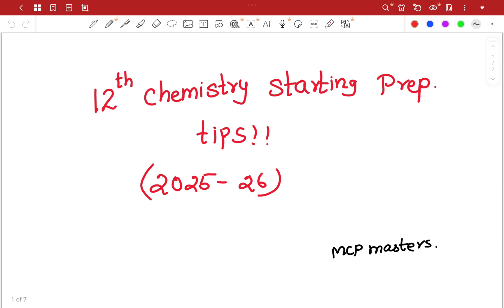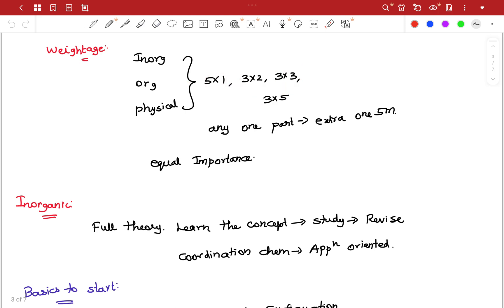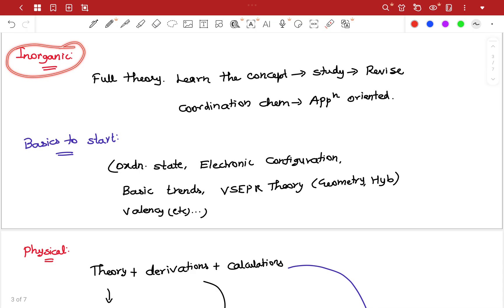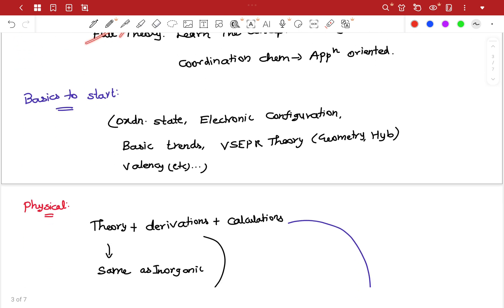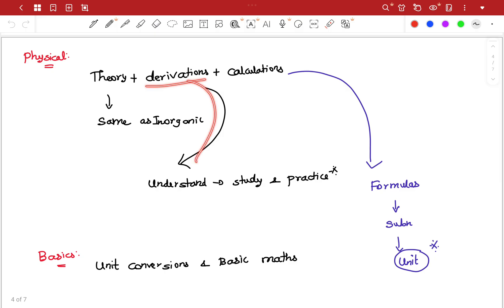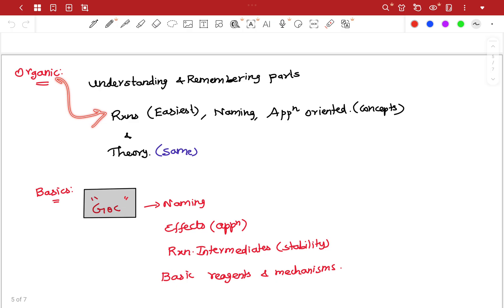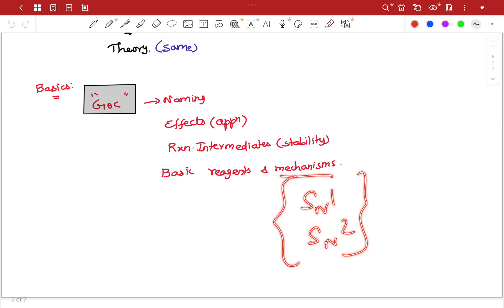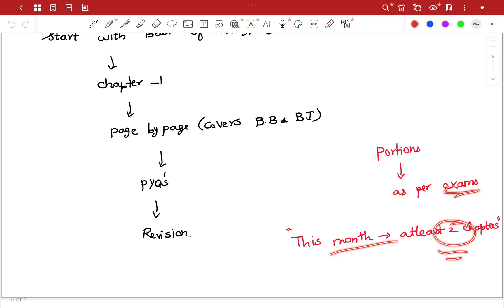How to start your Class12 Chemistry Preparation??|Full Plan🔥|How to study??|MCP Achievers 3.0